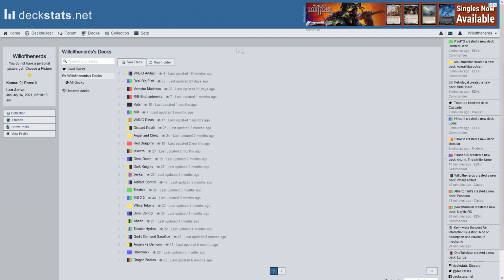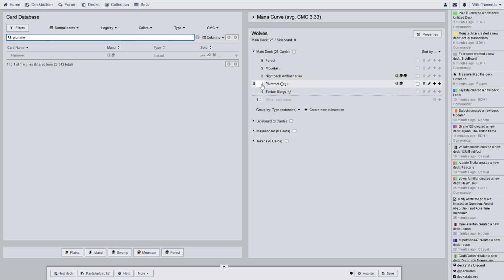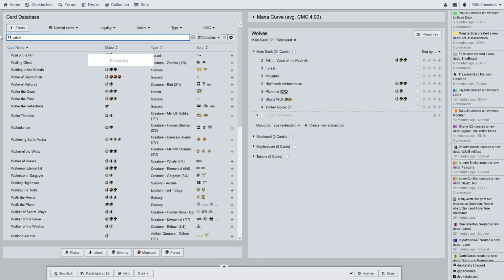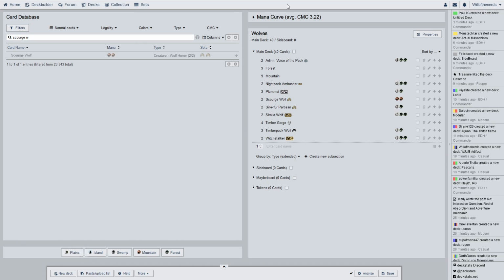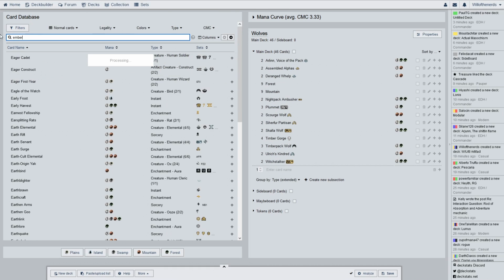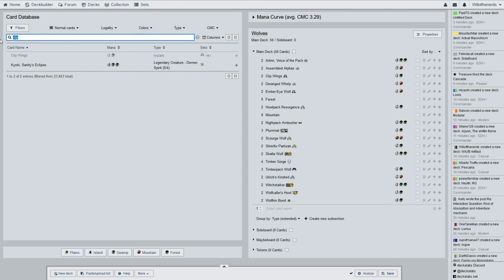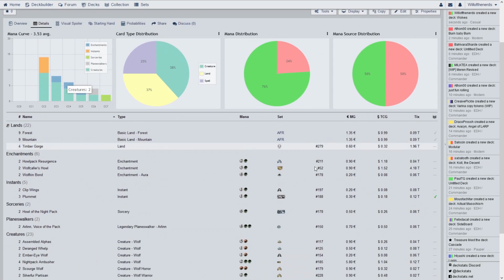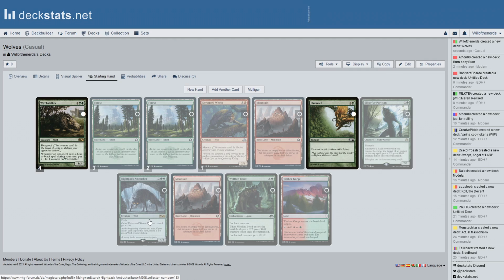MTG Deck Tech - Wolf Deck!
It's for my green red wolf deck. Tell me what you guys would change.